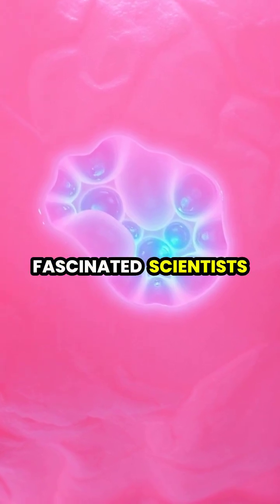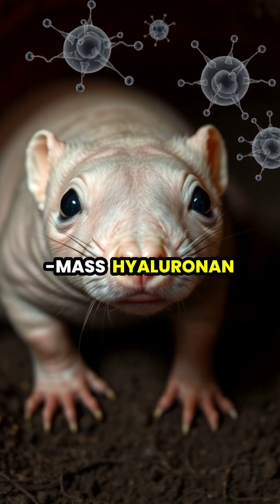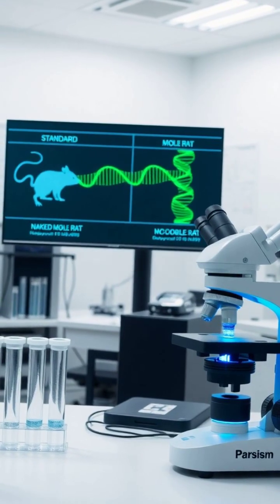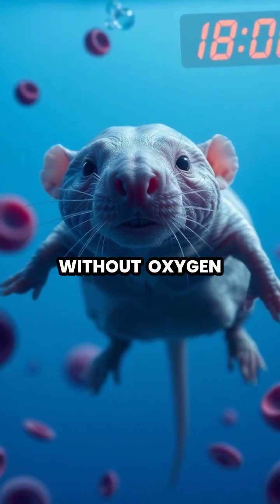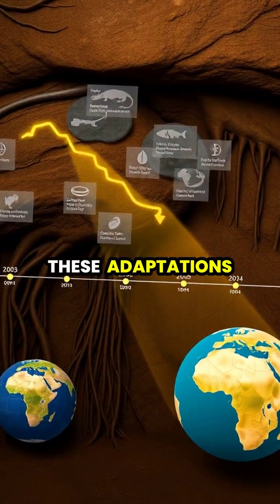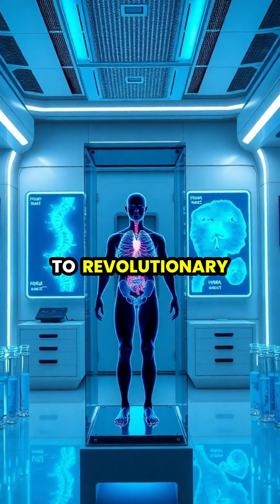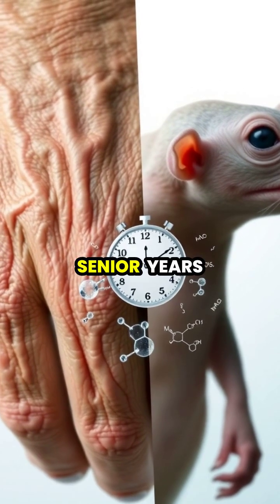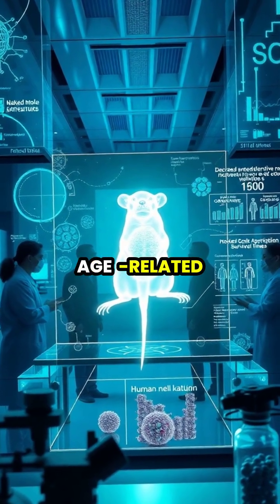The Naked Mole Rat: Secrets of Cancer Resistance and Longevity Revealed!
Dive into the astonishing world of naked mole rats and discover how these unique creatures can resist cancer, survive without oxygen for 18 minutes, and live up to 30 years! 🐹✨ With their remarkable DNA repair mechanisms and underground adaptations, scientists are now looking to unlock their secrets for revolutionary medical breakthroughs. Join us as we explore the science behind their extraordinary biology and what it could mean for human health! 🔬💡